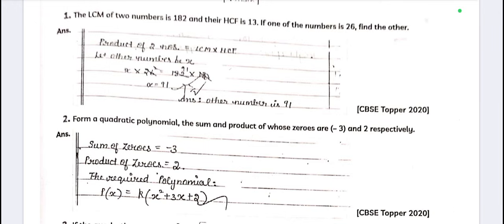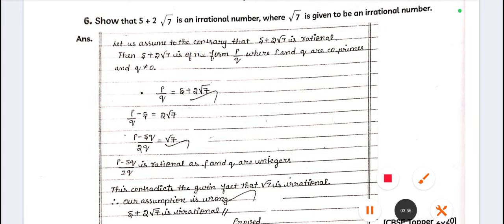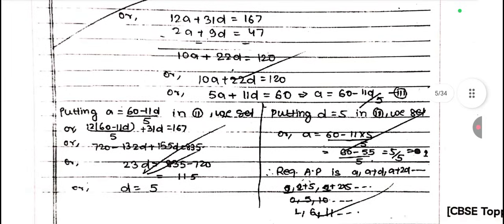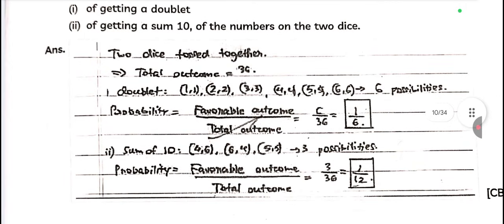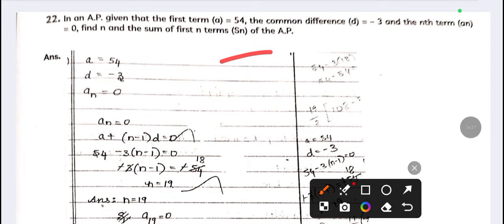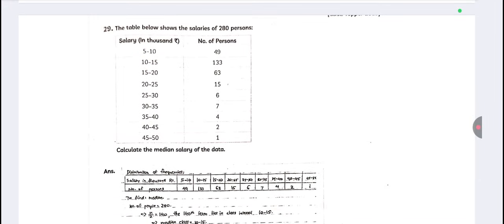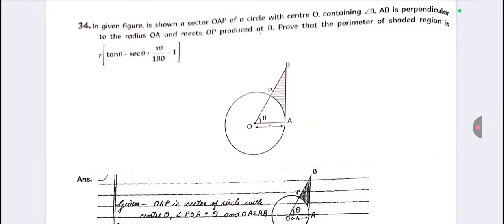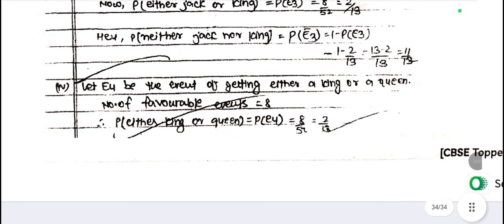TOPPER'S SECRET SOLUTIONS - 1 X CBSE MATHS " PYQS TO CURRENT YEAR BOARD SUCCESS"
Hey there, future math wizards !
It's time to stop stessing out and start scoring. We're diving deep into the ultimate vault : Topper's secret solutions (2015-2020) . If you've got your sights set on that perfect score for this Tuesday Board Exam, you're in the right place .
Let's turn the " Previous Year Questions " into your "Current Year Success " .
Ready to master the paper ?
If you have any queries, ask me in comments..